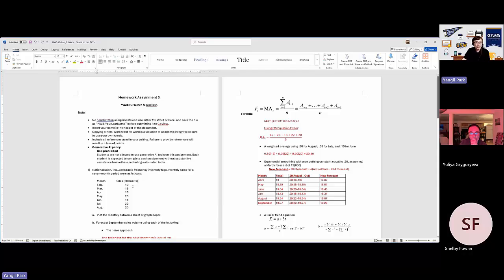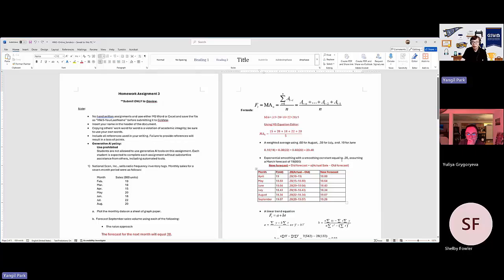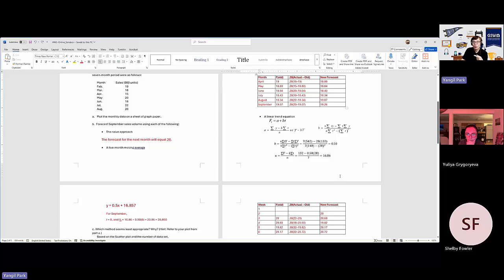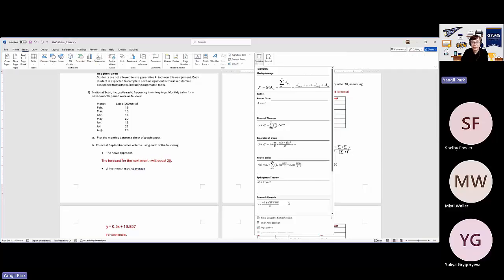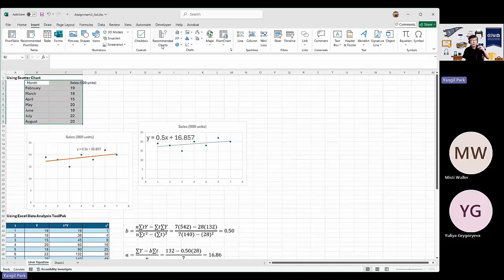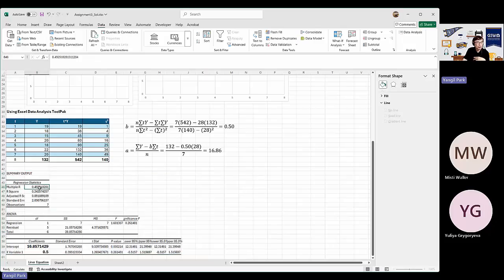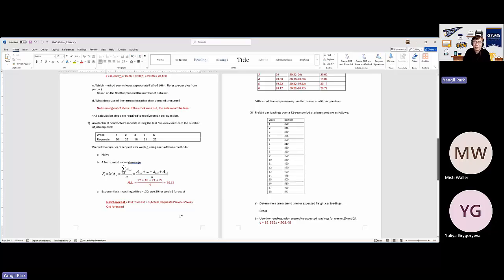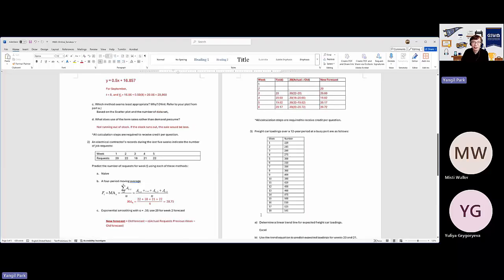Recording of Video Conference Meeting, September 4, 2025